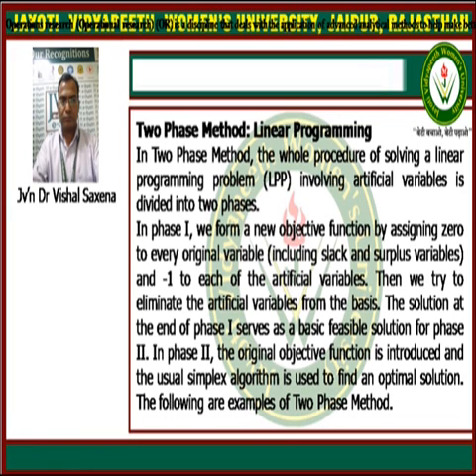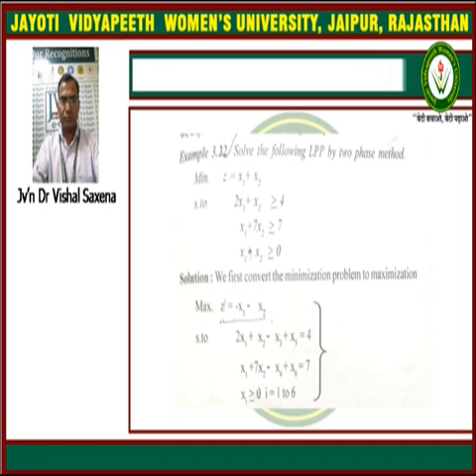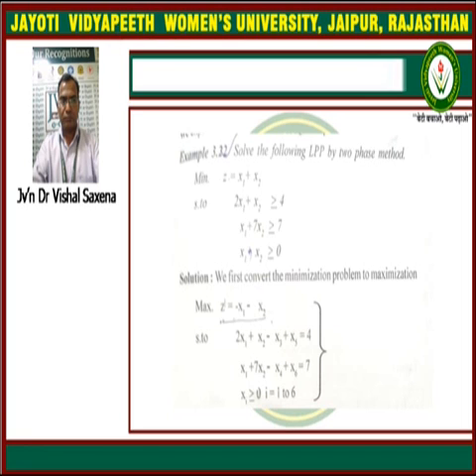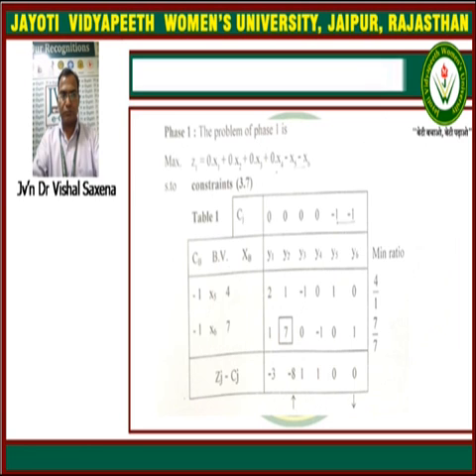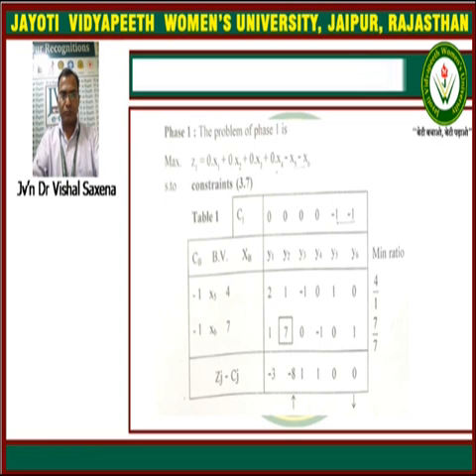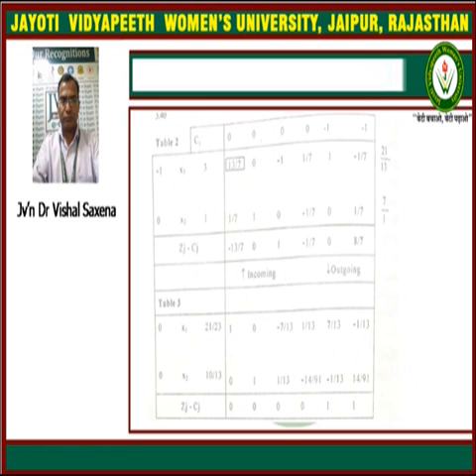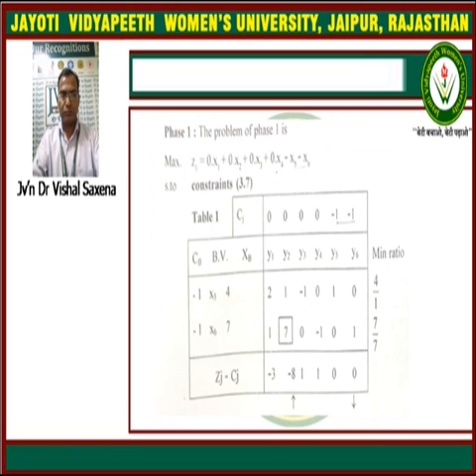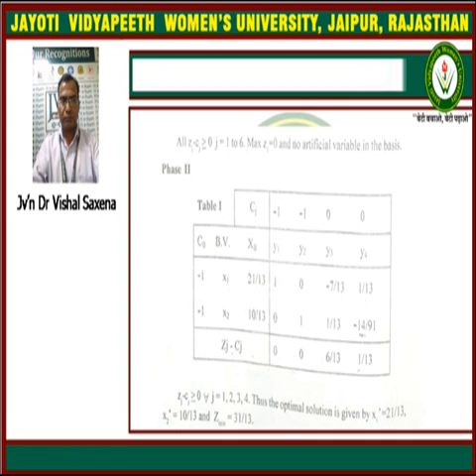two phase method